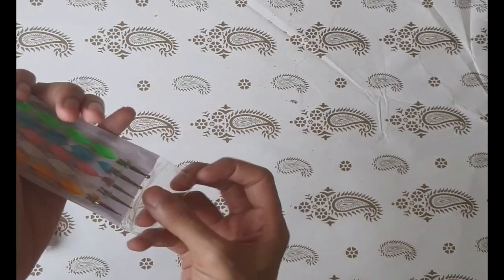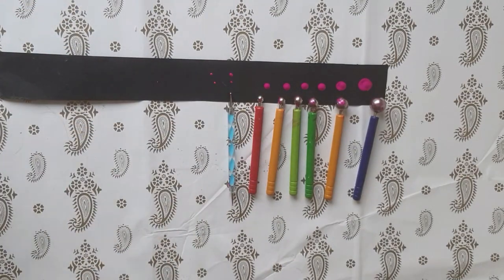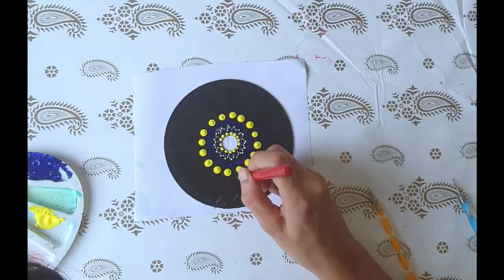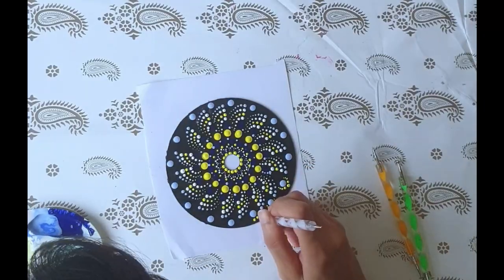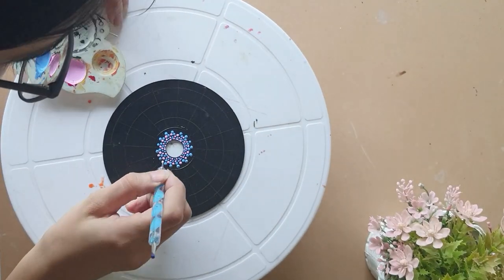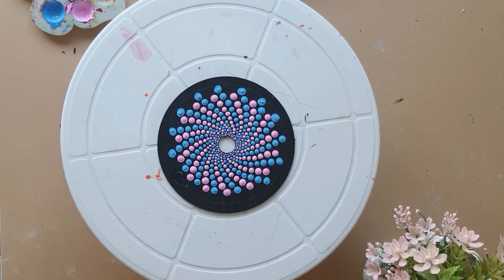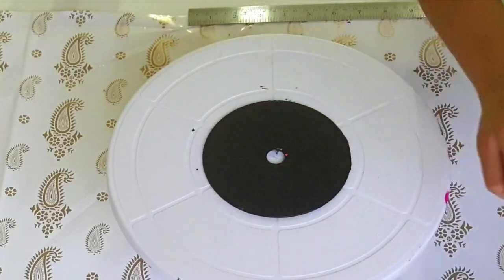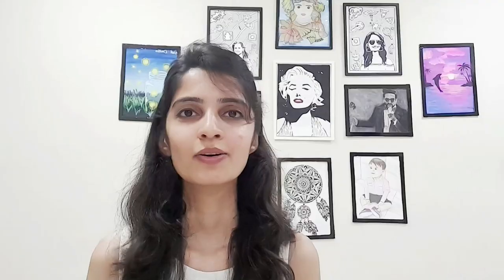DOT MANDALA ART PATTERNS - Part 1| Reusing old CD |Dot mandala Creations|Know tools used for dotting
Heya everyone..
sharing with you 3 diffrent types of dot mandala pattern..
Buy your Dotting tools :
small tip tools
large tip tools
Time slots
Intro : 0:00
Dotting tools: 1:08
Dotting pattern no 1 : 2:54
Dotting pattern no 2 : 5:43
dotting pattern no 3:  9:14

If my video helps you and you happen to make anything relatable please share your work with me on instagram @creative_edge